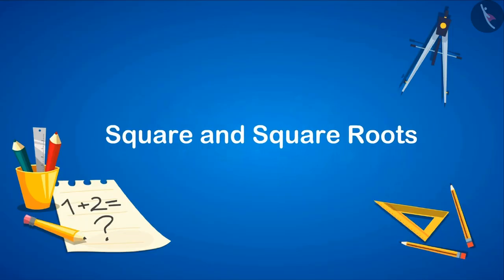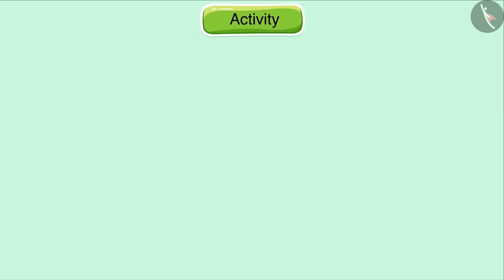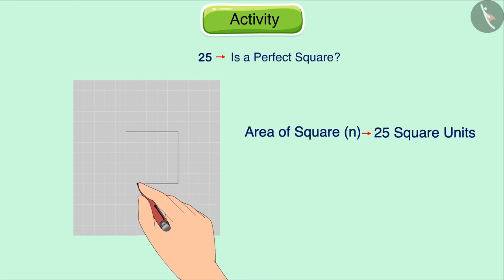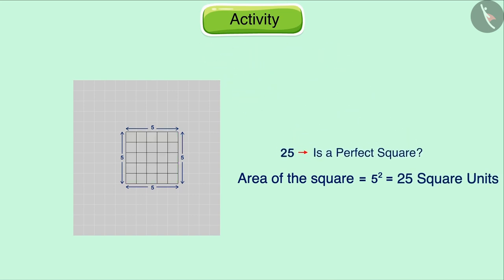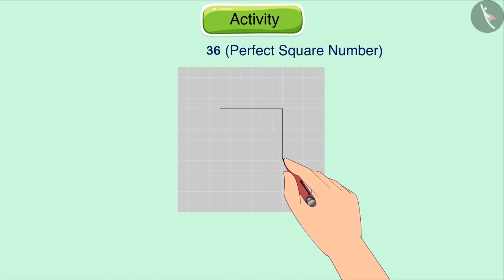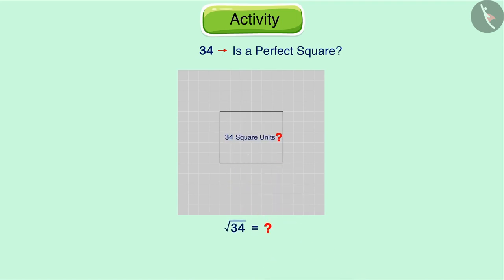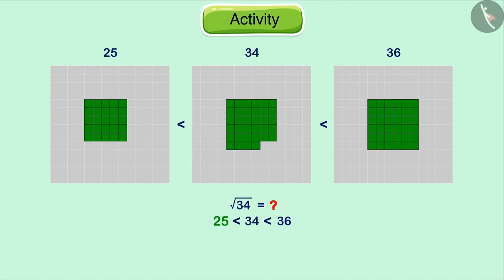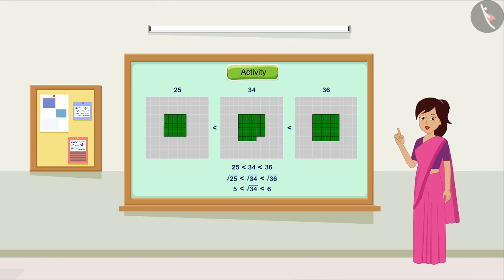Estimating Square Roots | Part 1/4 | English | Class 8